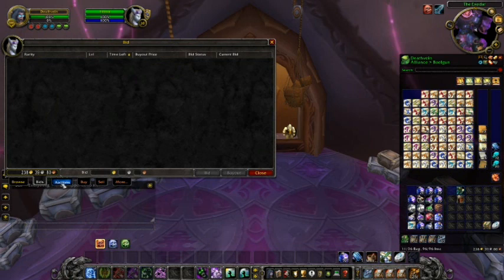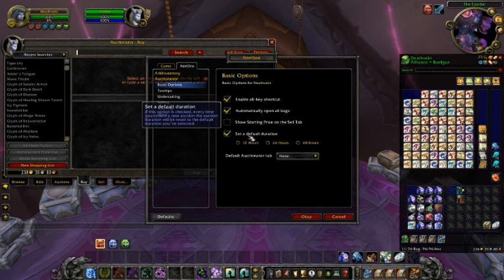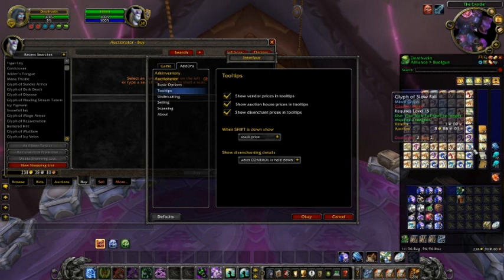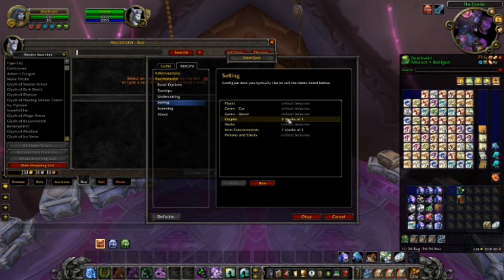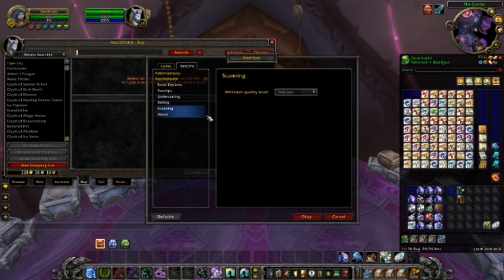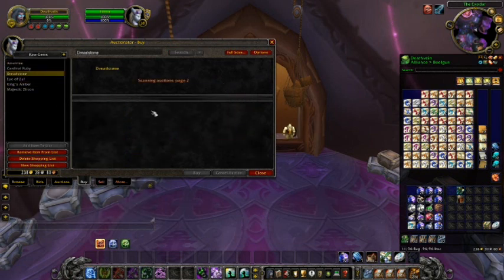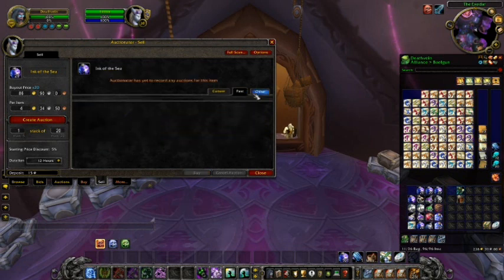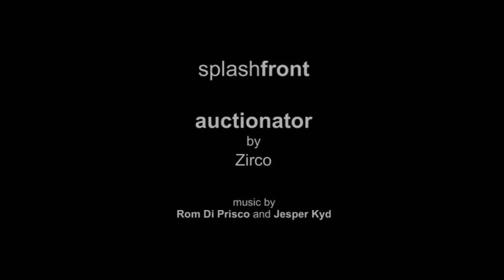SplashFront's Guide to Auctionator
In this video Sway shows how to setup and use Auctionator a Auction House addon for World of Warcraft